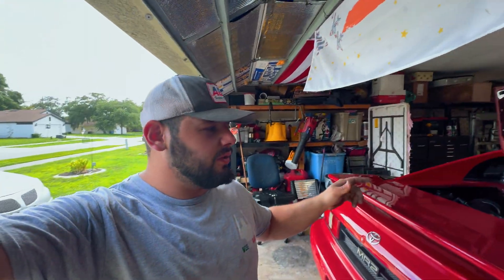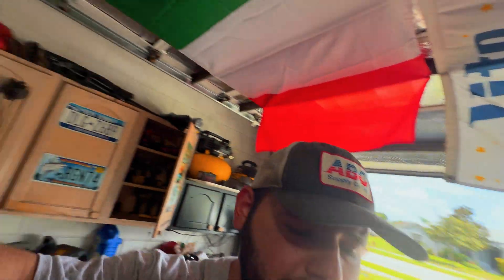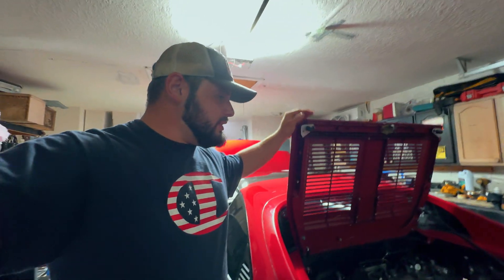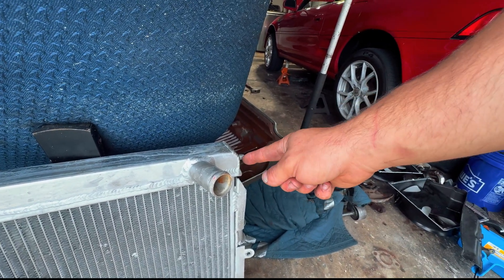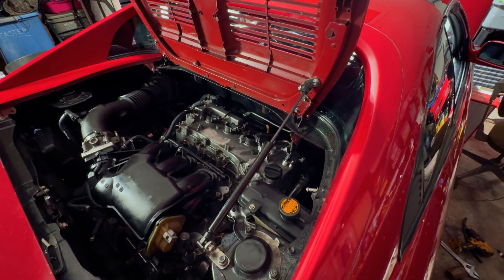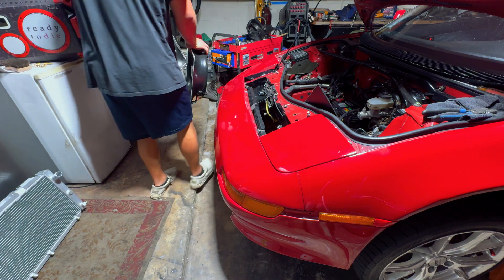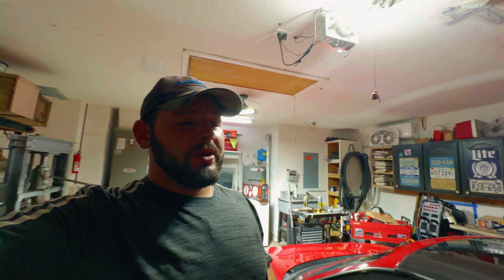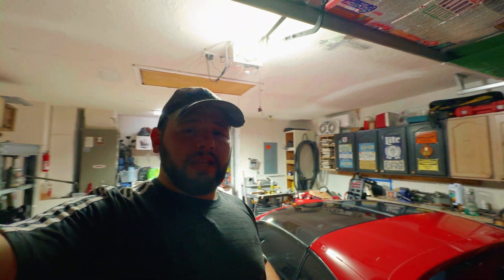DIY Self Bleeding Cooling System For The Toyota MR2 SW20!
One of the worst things that everyone who owns an MR2 will eventually run into is bleeding the cooling system. It is almost always a pain to bleed. In this week's video, I plan on PERMANENTLY fixing that issue, by adding a coolant expansion tank to the cooling system, and will never struggle with bleeding air out of the MR2 again!